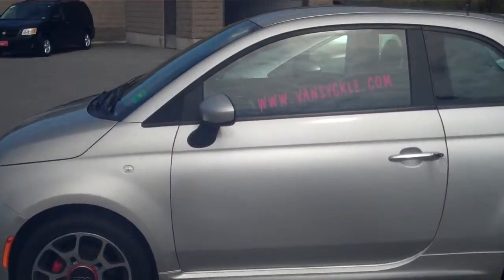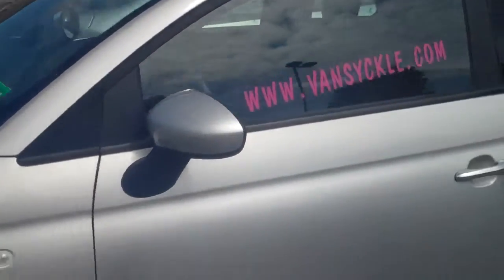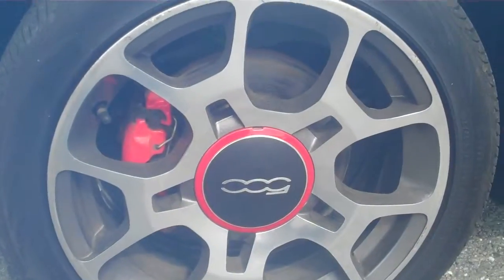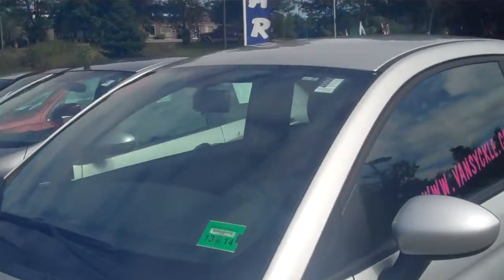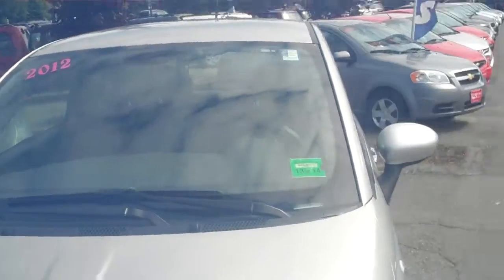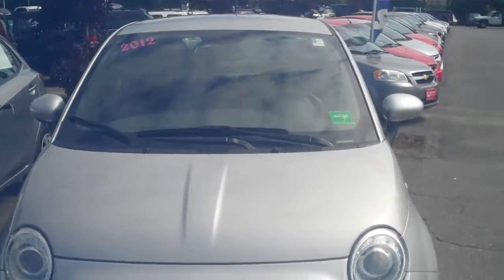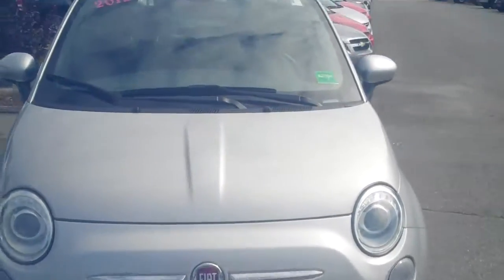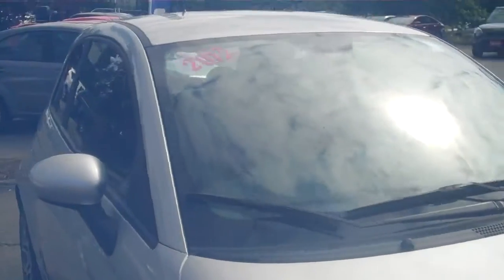2012 FIAT 500 SPORT VAN SYCKLE KIA BY J. COSTELLO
GREAT ON GAS, REALLY AFFORDABLE, WITH PAYMENTS UNDER 200 AMONTH.  THE BEST CARS THE BEST PRICES